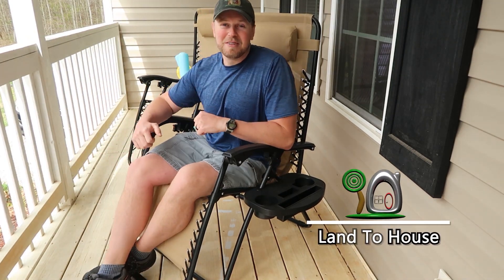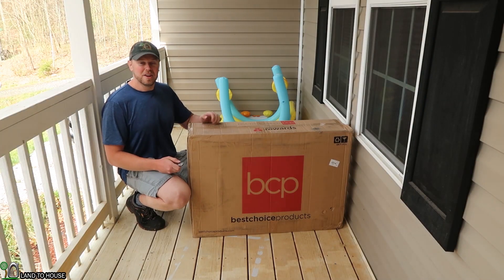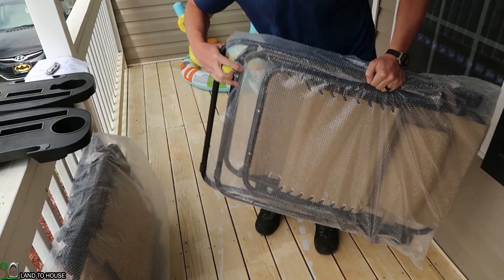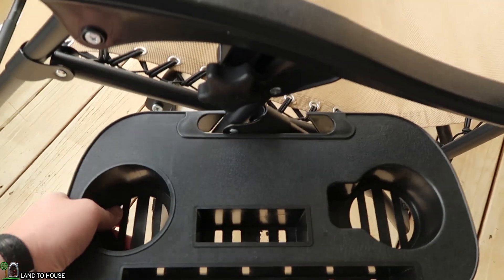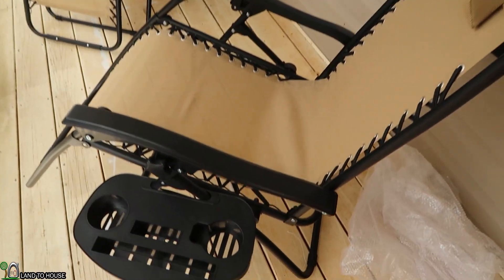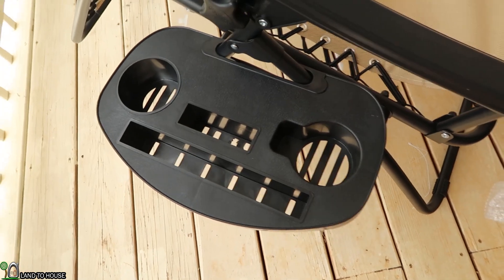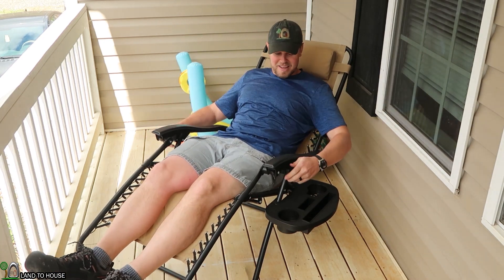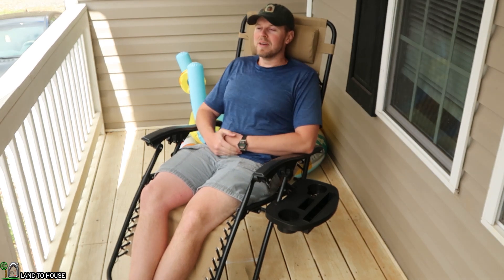We got some Gravity Chairs for the front porch!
After living in our house for several years Ashley turns to me and says "we should get some chairs for the porch". I had not thought about that. So here we are. One day into using the chairs and we are so happy to have them. If you want to check them out you can find them on Amazon here:

The chairs are able to support 250 pounds. They fold up for easy storage and have a drink holder on the side.

My main camera: